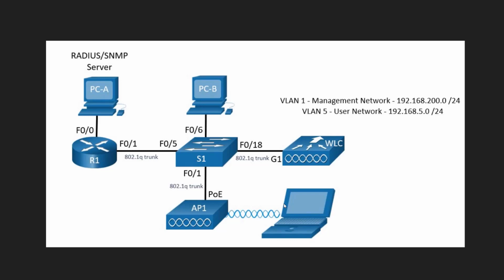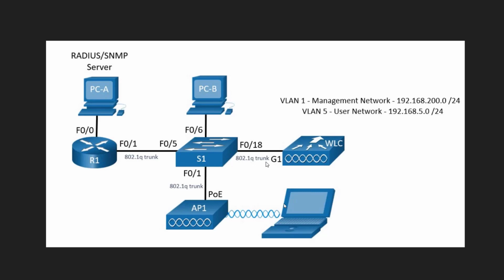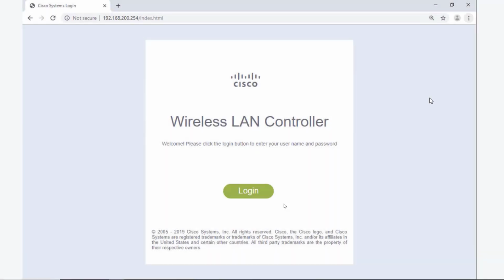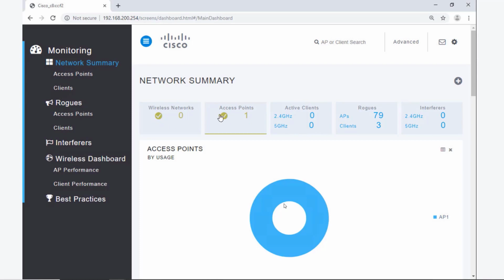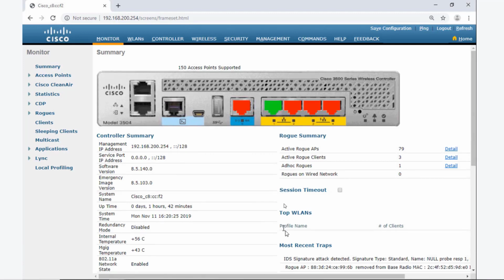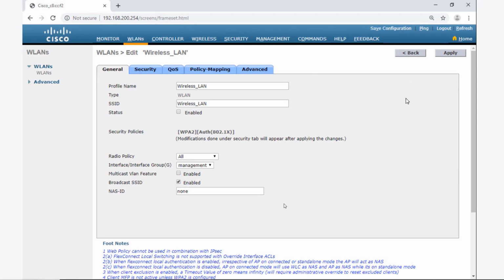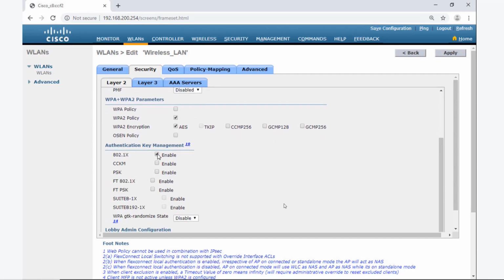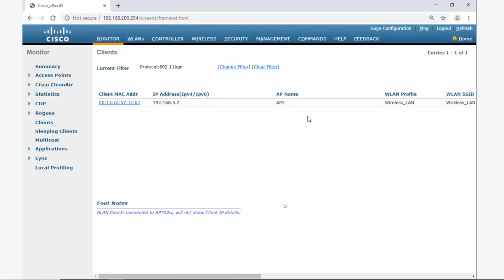Configure a Basic WLAN on the WLC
Video Demonstration of configuring a Cisco 3504 WLC with basic WLAN connectivity.